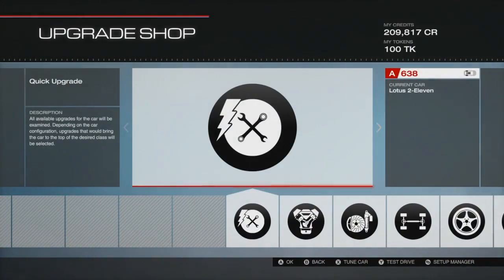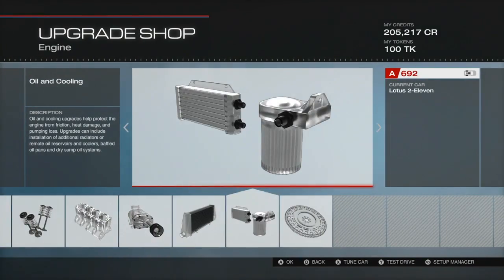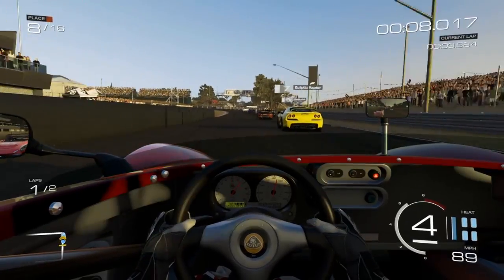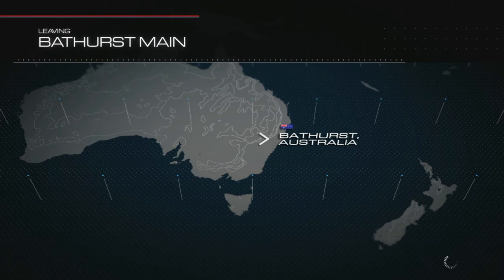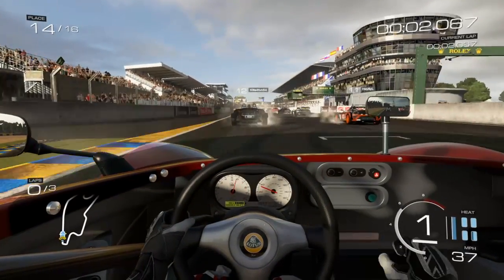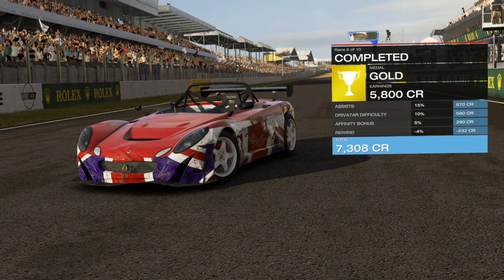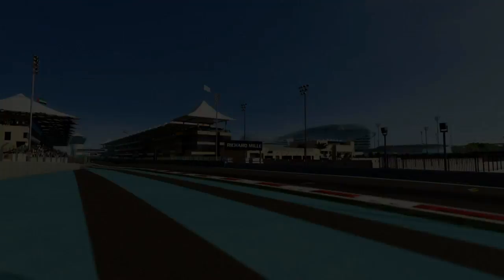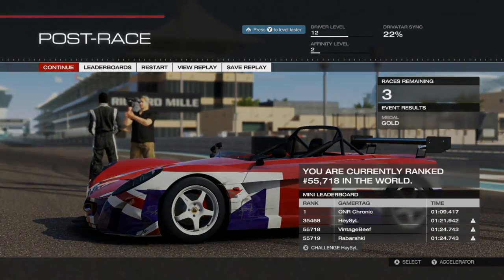Let's Play Forza 5 - EP11 - For Science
We finally start our epic journey through Forza Motorsport 5 for the Xbox One!

For now, the plan is to upload these every other day, but if there is enough interest, I will make them daily.